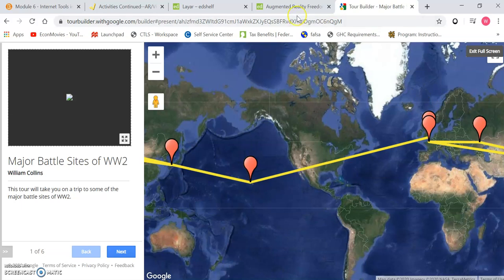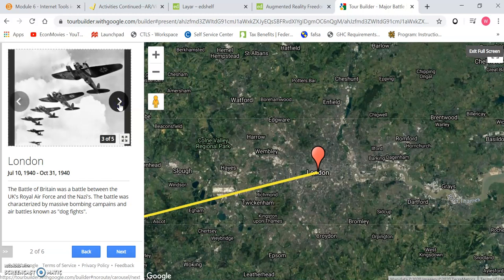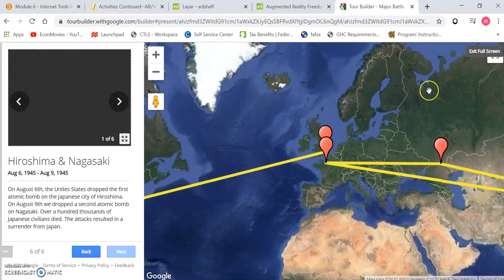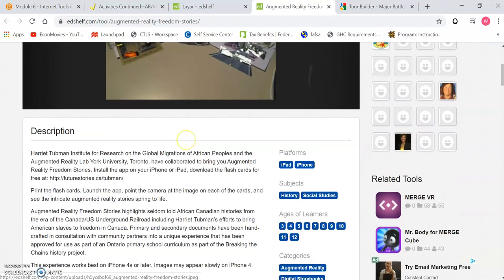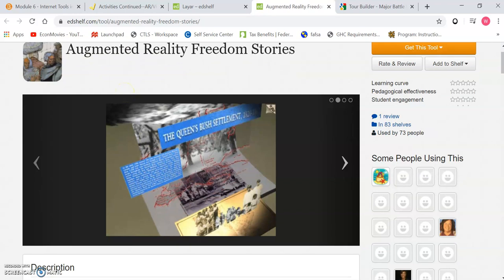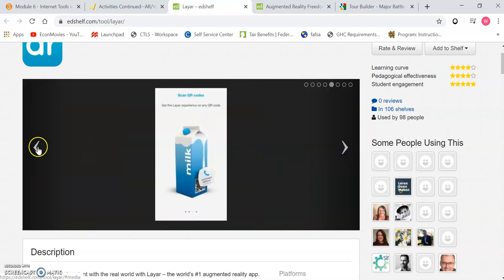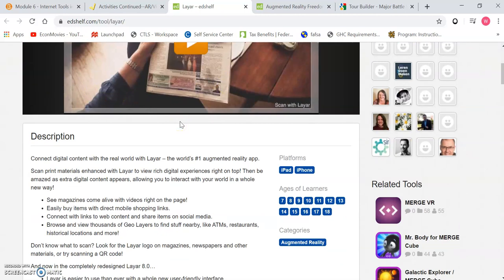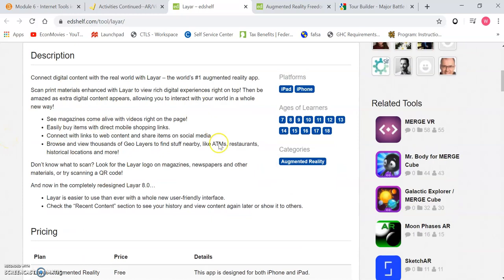Google Tour WWII